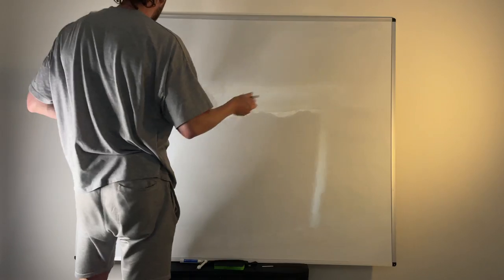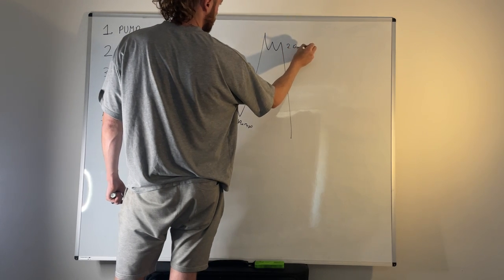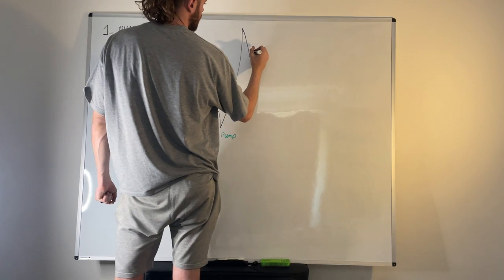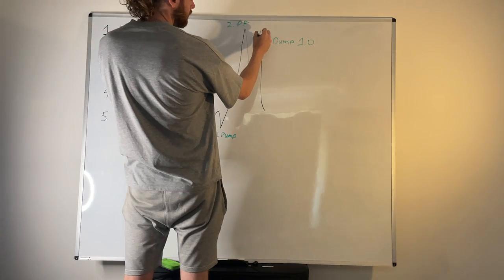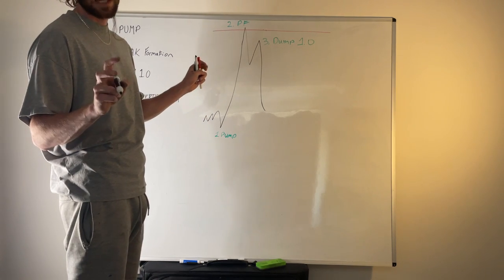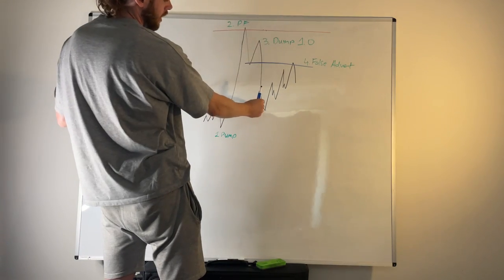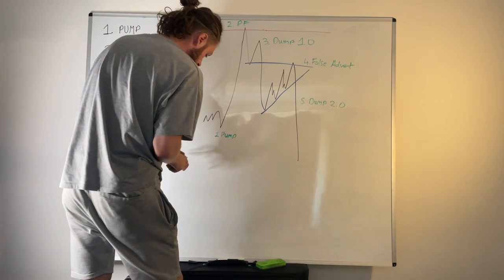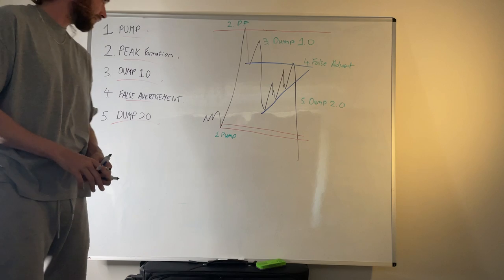How every market moves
There's a million ways to analyse a chart. often more information is not the answer.

This video aims to strip back whats happening on the charts everyday into 5 simple stages.

 If you can identify which stage we're at, you can identify what conditions to expect.